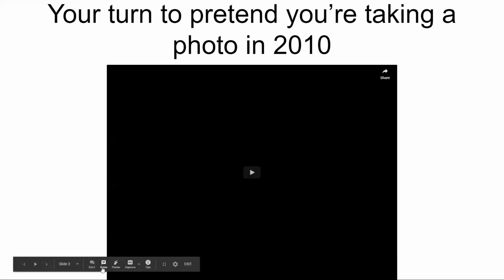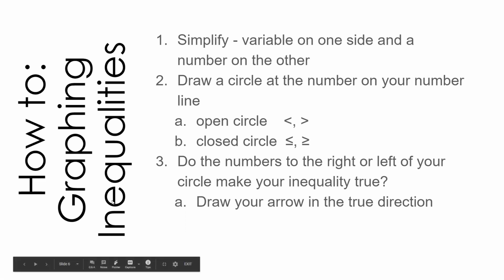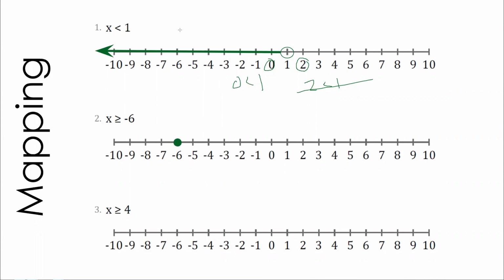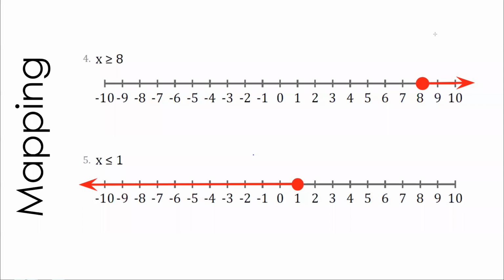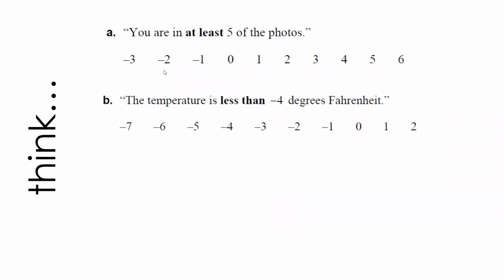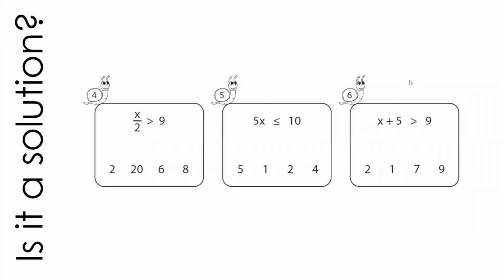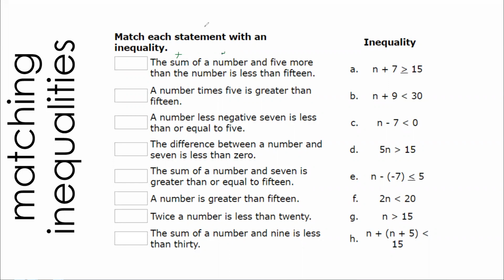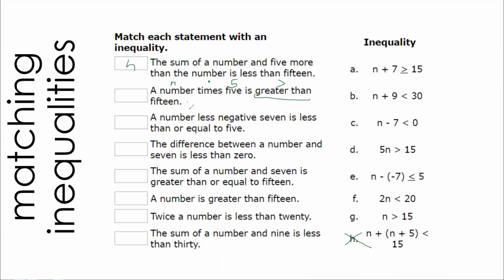4.1 Mapping and Writing Inequalities